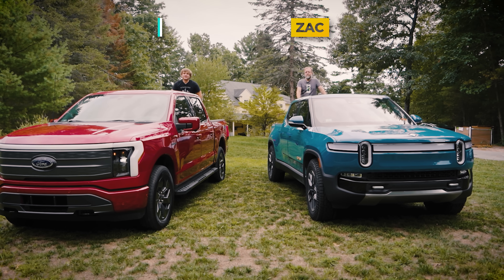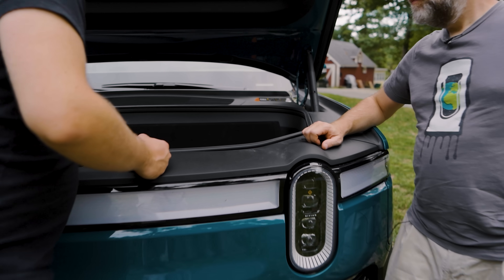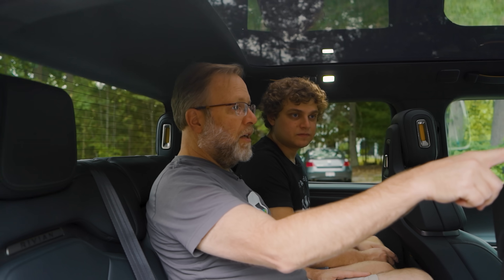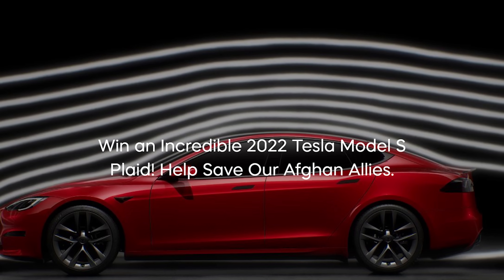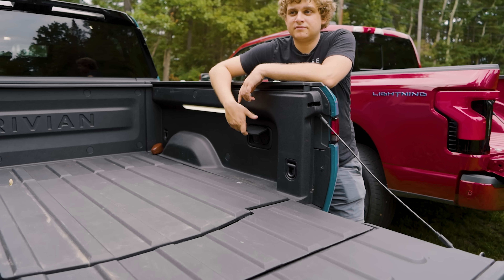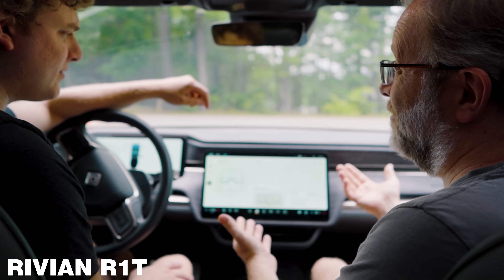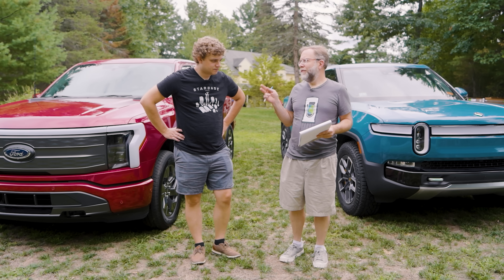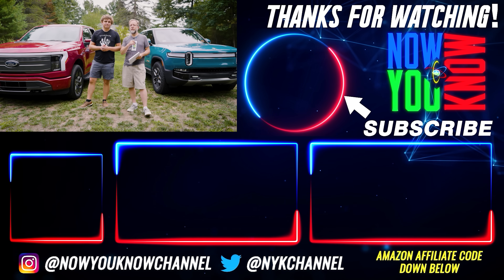F-150 Lightning vs. Rivian R1T - Electric Pickup Truck Features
for your chance to win a 2022 Tesla Model S Plaid!

To get the 100 pk of blades for free, make sure to add it to your shopping cart, and use the code 'nowyouknow'. Thanks again to Henson Shaving for sponsoring this episode of In Depth!

Find the shirts that Zac & Jesse are wearing over at Ecowear